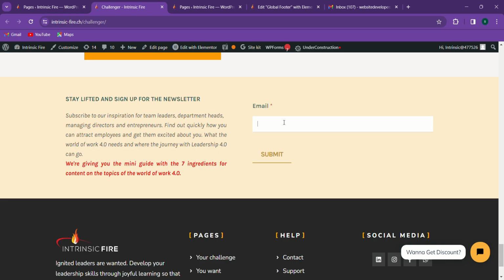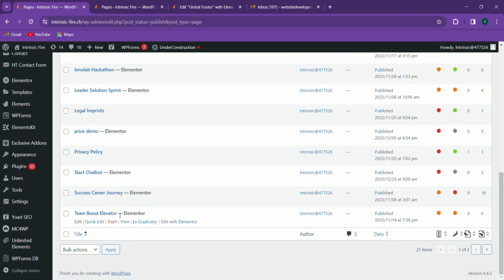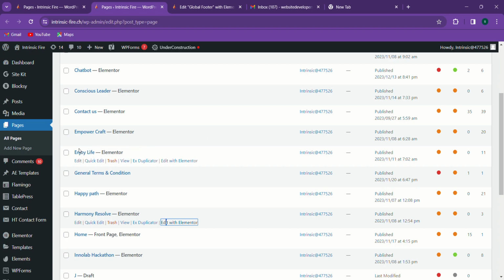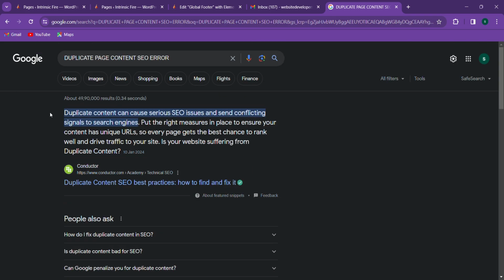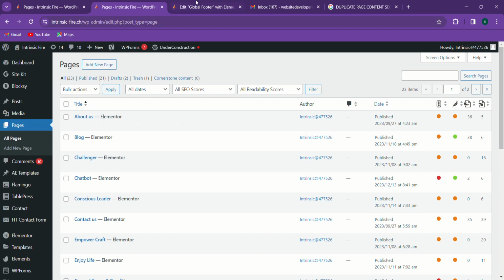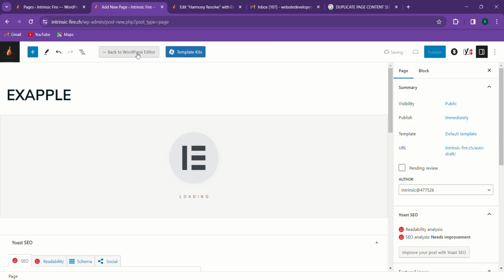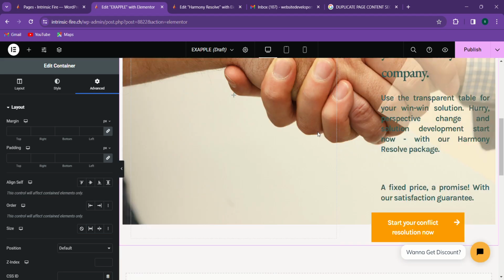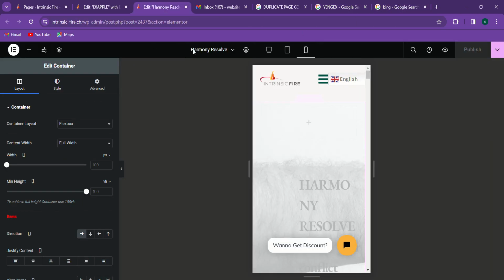Inteinsic fire finalised video